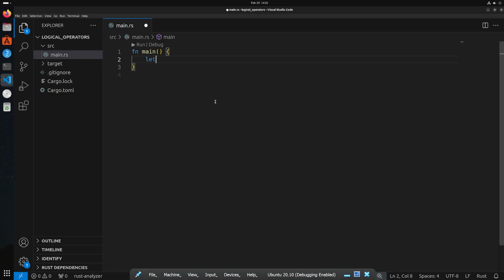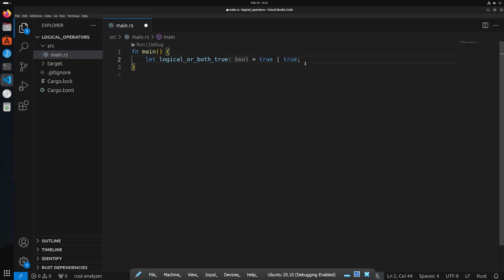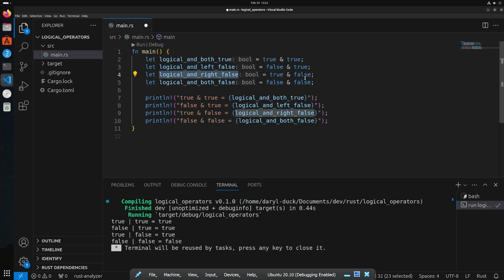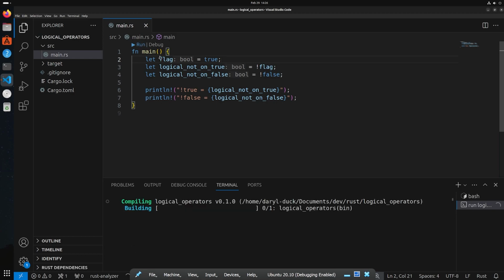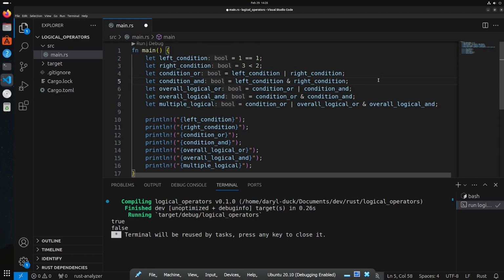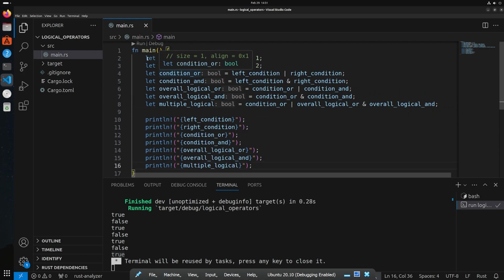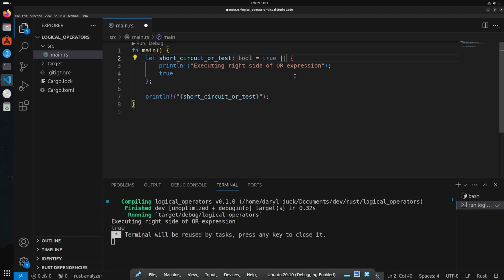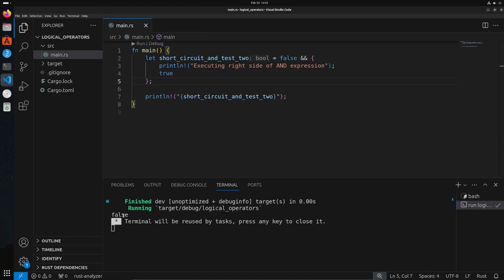Lets Learn Rust - 14 - Logical operators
G'day guys

In this video I start talking about logical operators and how we use them to compare 2 or more different boolean expressions against each other. I also explain what a boolean expression is in Rust.

Operators mentioned

The OR Operator
The AND Operator
The XOR Operator
The NOT Operator

Important Times

00:00 - Introduction
00:31 - What is a boolean expression?
01:03 - A first look at boolean logic and expressions.
03:01 - Understanding the OR operator
04:44 - Understanding the AND operator
06:13 - Understanding the XOR operator
07:27 - Understanding the NOT operator
08:30 - Using variables with logical operators
08:58 - Using comparison operators with logical operators
10:31 - Understanding order of precedence
12:32 - Lazy operators and short circuiting
16:57 - Conclusion